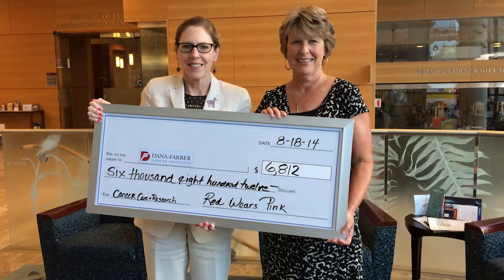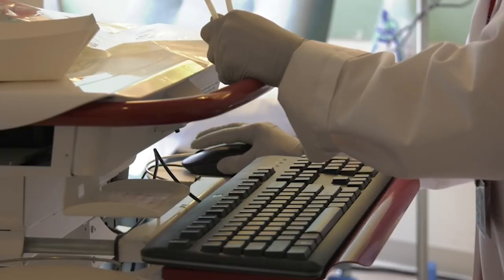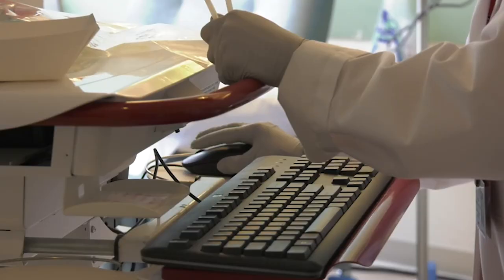Dana-Farber Inflammatory Breast Cancer Program: Celebrating 10 Years of Progress and Innovation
Beth Overmoyer, MD, and Filipa Lynce, MD, along with their colleagues and patients, celebrate the advances in research, treatment, and support in the decade since the IBC Program was founded.